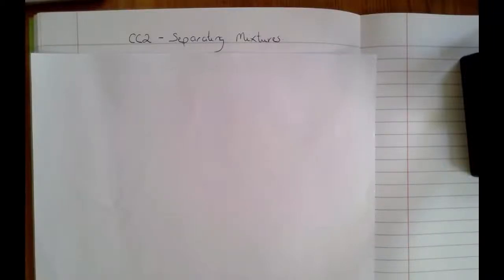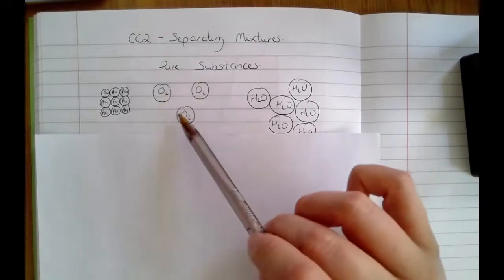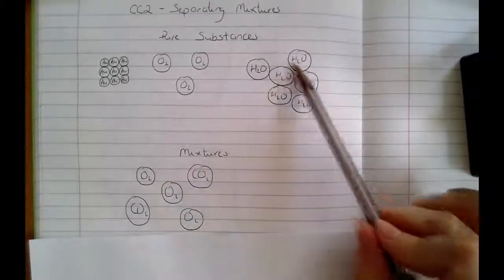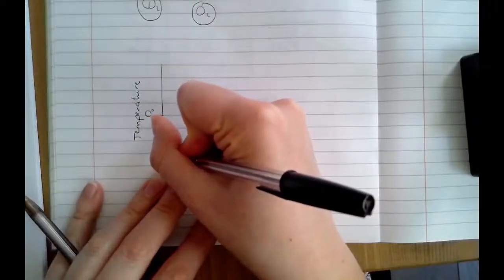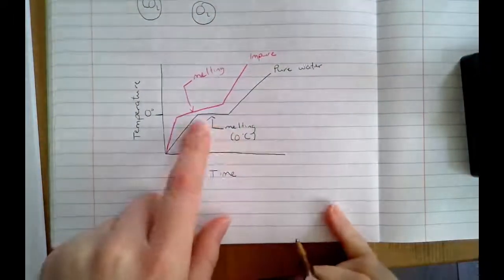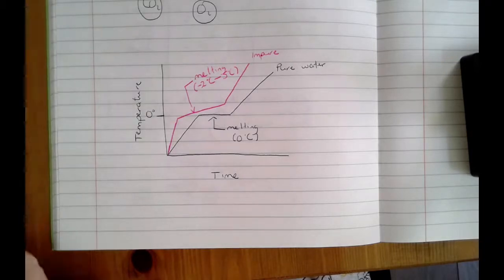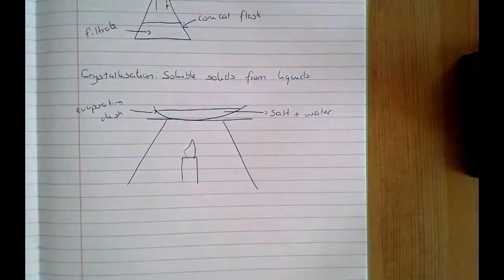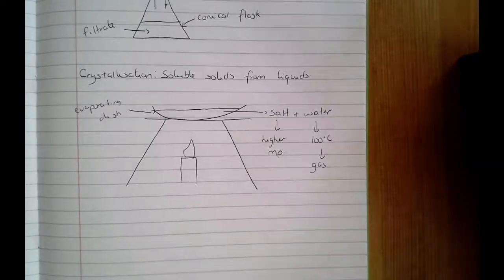CC2 Part 1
Filtration and crystallisation